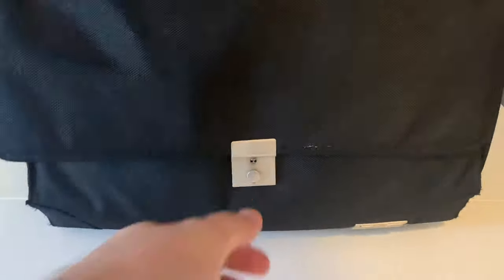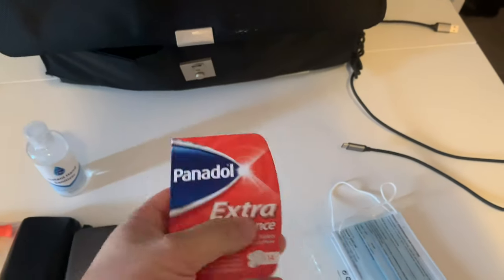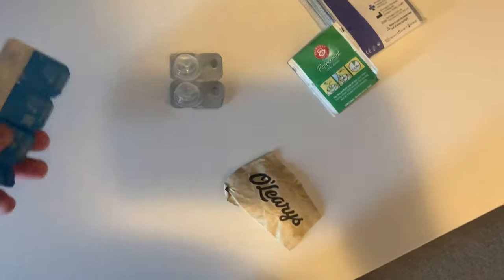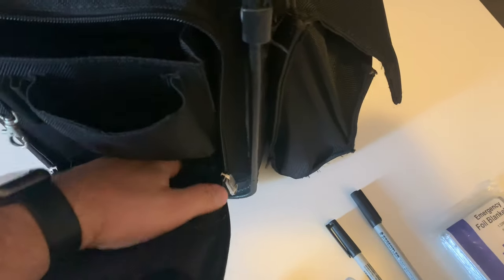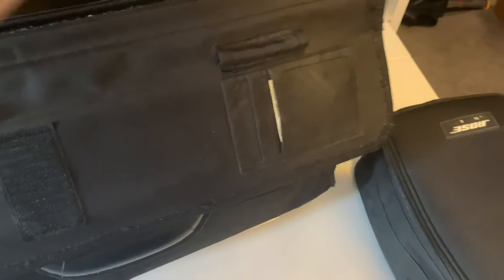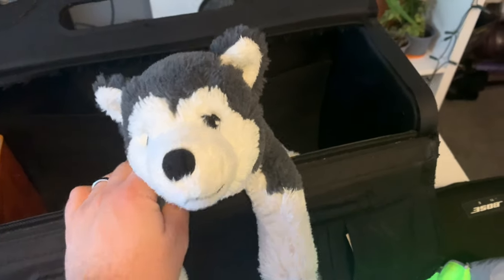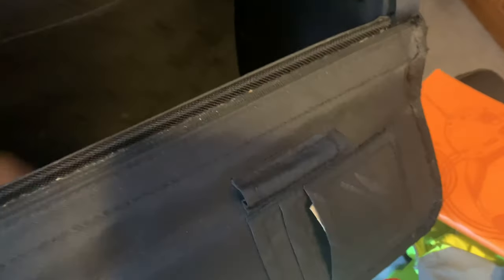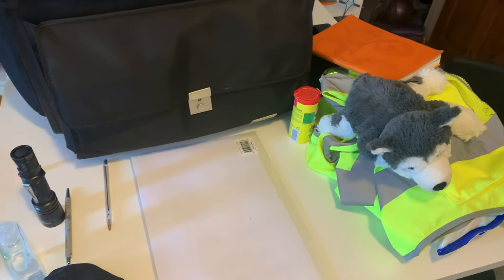What’s Inside An Airline Pilot’s Bag?!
In this video I show you what’s inside my flight bag. Time to tidy and organise in any... case!